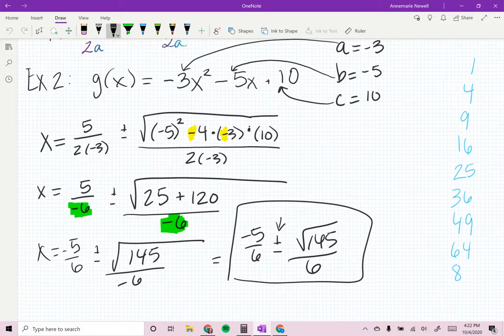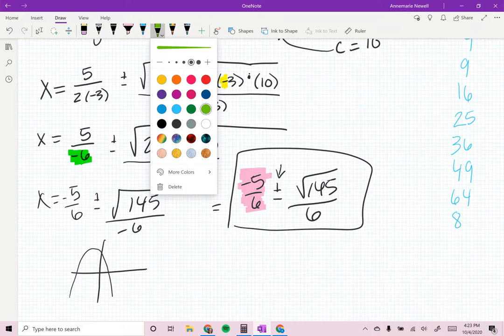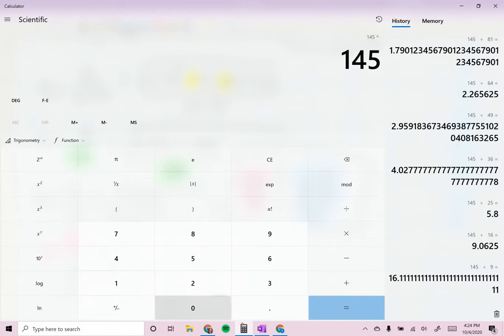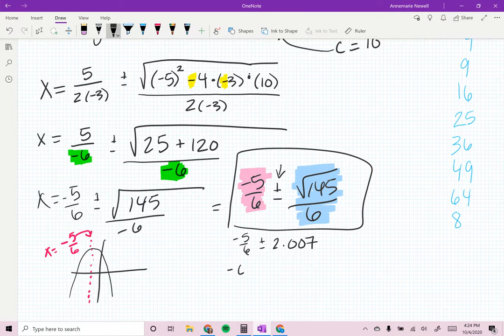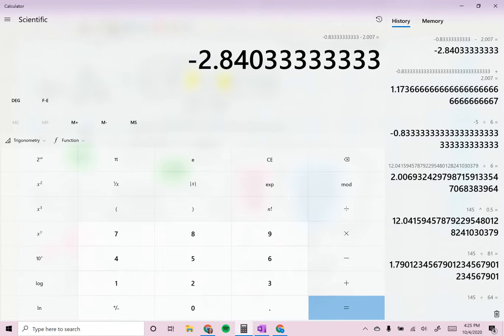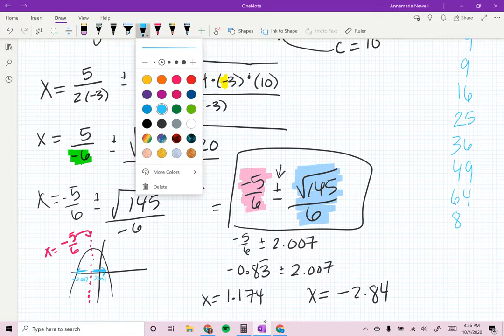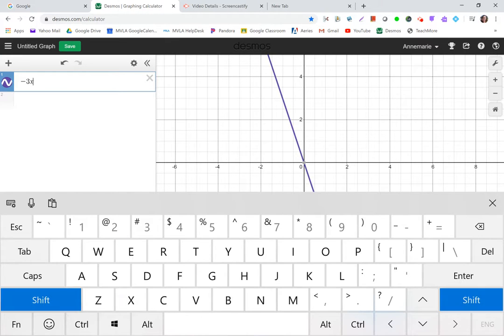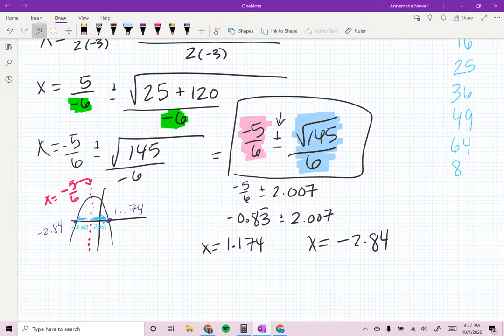Quadratic Functions: Using Quadratic Formula Example 2 (Part 2)